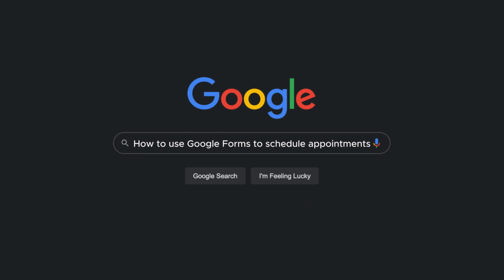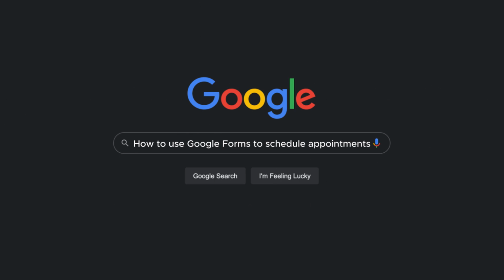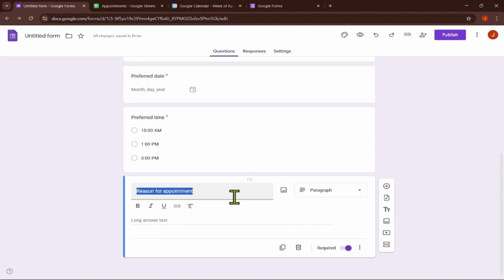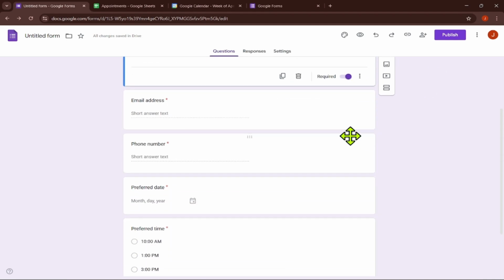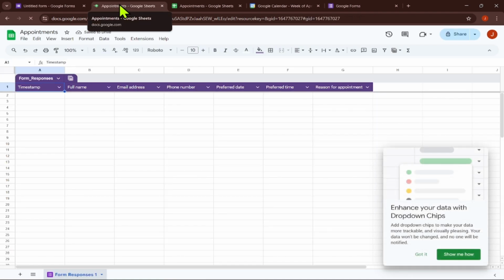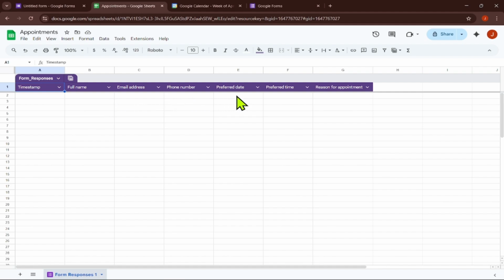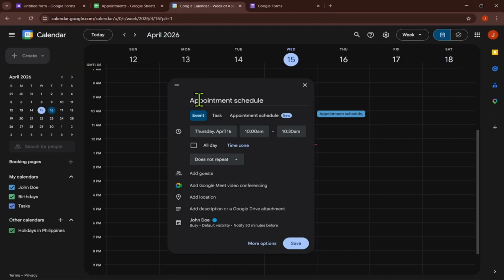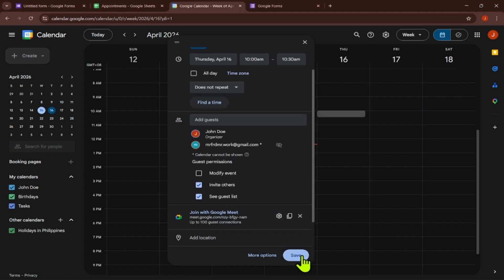How to Use Google Forms to Schedule Appointments [2026 Full Guide]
In this video, I will show you how to use Google Forms to manage appointment requests and scheduling for your business or project. You’ll learn how to set up a professional booking intake form and understand the key differences between using a manual form versus Google’s dedicated appointment scheduling tools.

This appointment scheduling tutorial will cover:
✅ Organizing availability using multiple choice and dropdown questions
✅ Linking your form to Google Sheets to track and manage bookings
✅ Managing the manual confirmation process via Google Calendar
✅ Understanding the limitations of Google Forms compared to Google Calendar Appointment Schedules
✅ Using confirmation messages to set expectations with your clients

By the end of this video, you will know how to create a functional appointment request system and decide if you need a manual form or an automated booking page.

If you’re searching for how to use Google Forms for appointments, Google Forms booking system tutorial, schedule meetings with Google Forms, or Google Forms to Google Calendar integration, this video is for you.

💡 Tip: Since Google Forms doesn't automatically block out time slots once they are taken, consider using a "choice limiter" add-on from the Workspace Marketplace to ensure you don't get double-booked for the same hour.